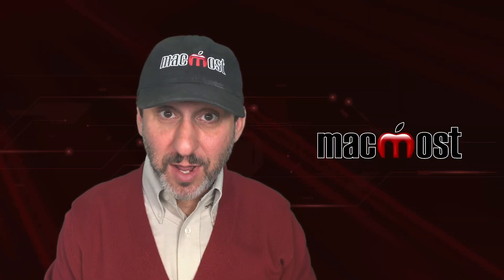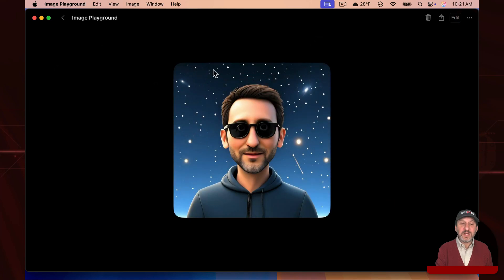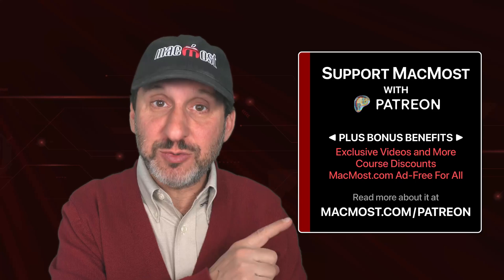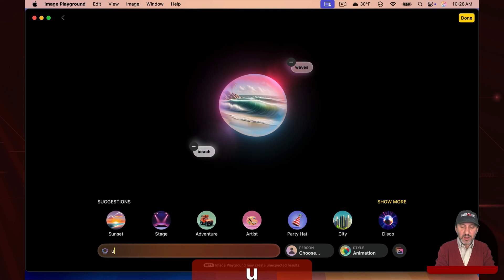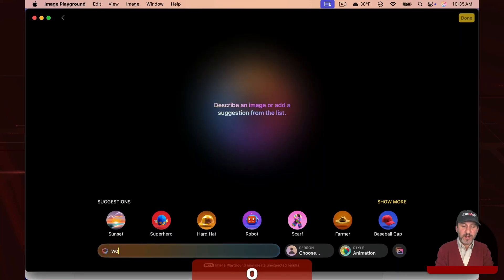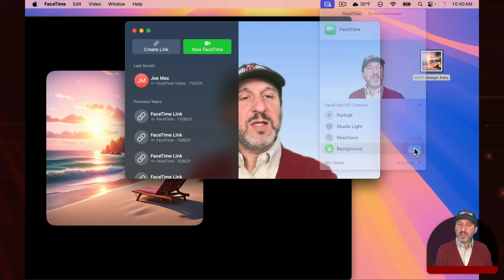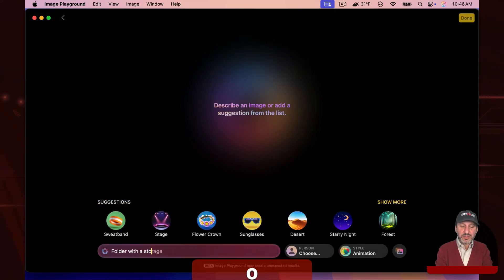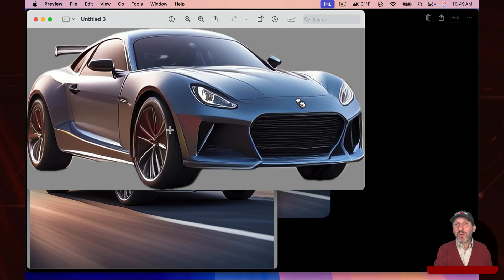10 Creative Uses For Apple Intelligence Image Playground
With macOS 15.2 and iOS 18.2 we get a new Apple Intelligence feature called Image Playground. Here are some ideas on how you can use this AI image-generating app.

00:00 Intro
00:19 1. Social Media and Site Profile Pictures
02:30 2. Illustrations For Your Writing
03:09 3. Educational Illustrations
03:56 4. Images For Posts and Articles
04:48 5. Invitations and Posters
05:31 6. Keynote Presentation Images
06:09 7. Generate Wallpaper
06:43 8. FaceTime Or Zoom Backgrounds
07:31 9. Images For Freeform Boards
08:25 10. Mac Finder Folder Icons
09:12 Tip: Use Copy Subject